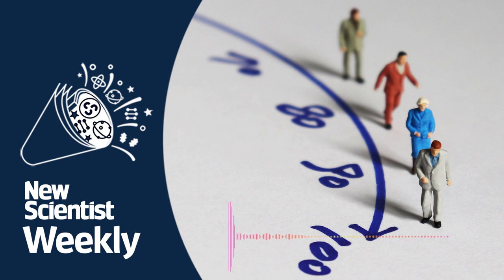How long can a human live for? | New Scientist Weekly podcast 180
How long can a human live for? The world record is 122 years, and while some people believe our bodies aren’t capable of surpassing that, a new theory suggests we could see the record broken in a decade’s time. The team explains how this could be possible.

Plus: An upgraded version of the classic double-slit experiment has observed how light interacts through differences in time rather than space. Nutritional deficiencies, tuberculosis and self harm - child asylum seekers in Australian detention centres have experienced dire living conditions. The incredible kākāpō is our life form of the week. And it’s been discovered that giving your brain a good work-out can ramp up its waste disposal system - something we thought only happened when we sleep.

On the pod are Penny Sarchet, Sam Wong, Leah Crane, Alice Klein and Clare Wilson.